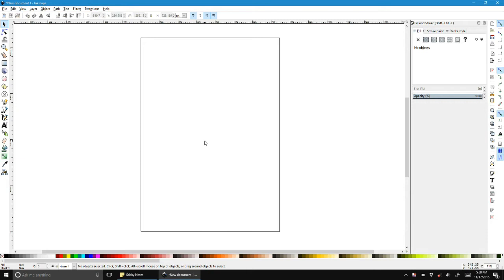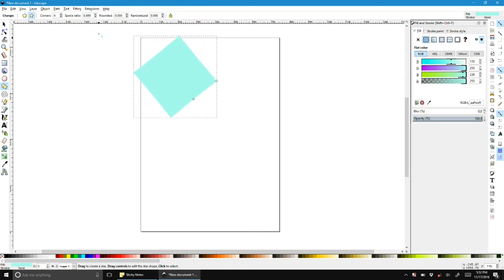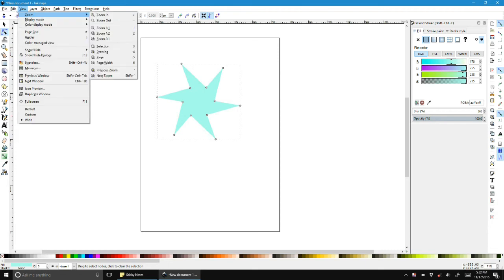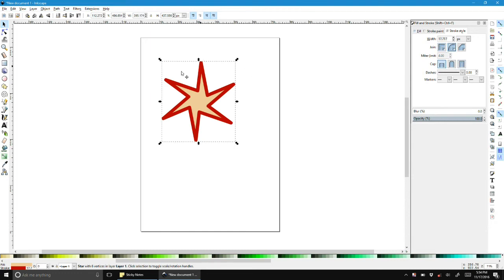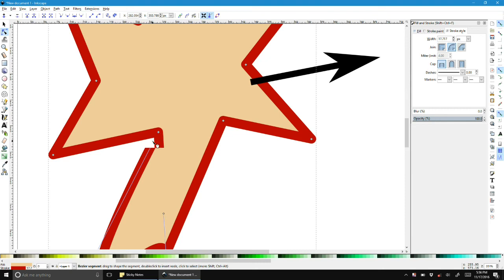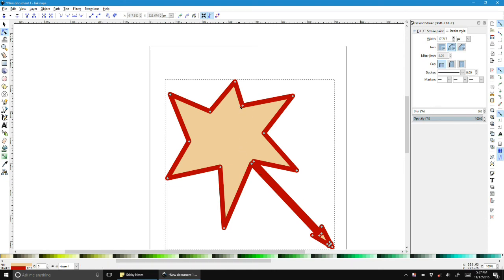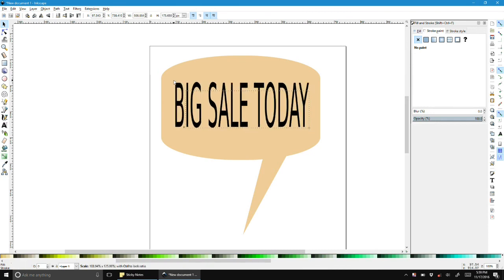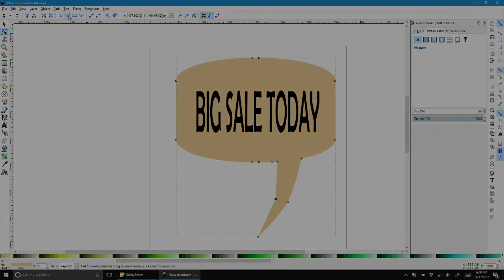introduction to inkscape, and creating assets, including callouts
Take a look at Inkscape, free and opensource vector drawing tool, great options to make your own graphic assets and callouts.